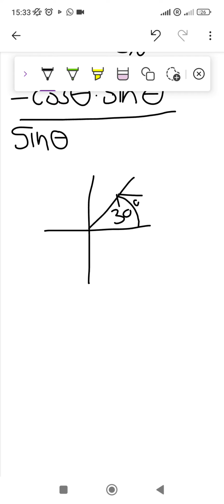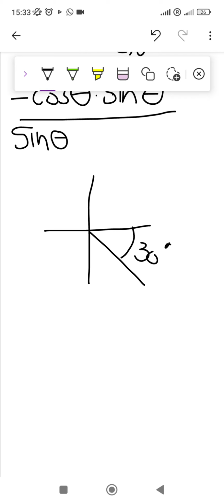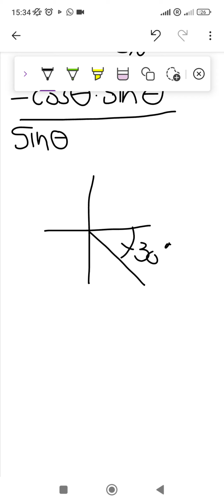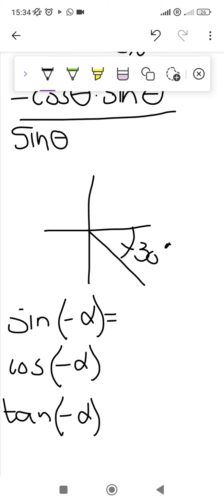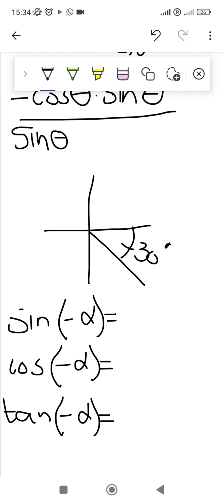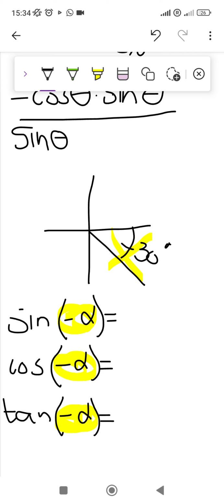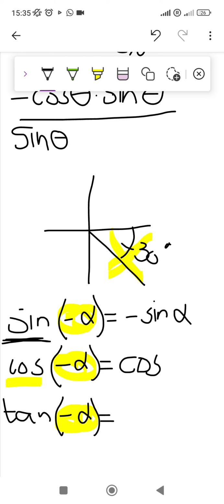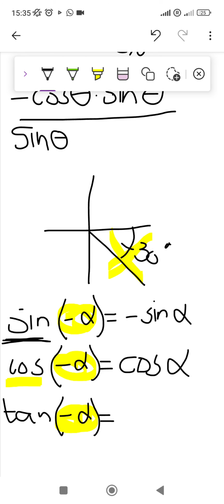reduction formula, negative angles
reduction formula
negative angles